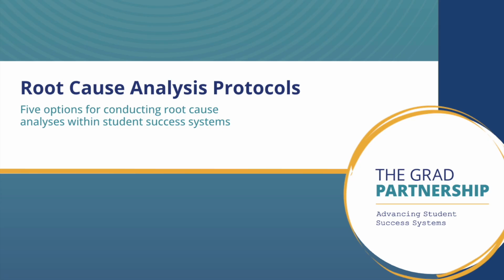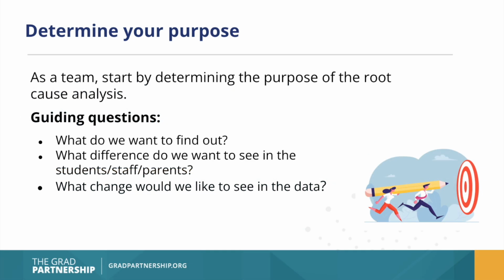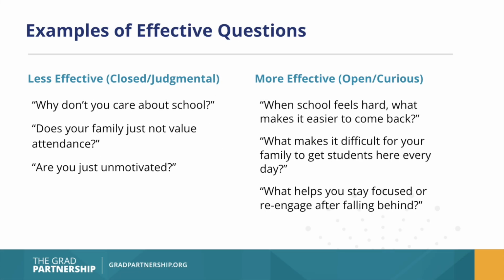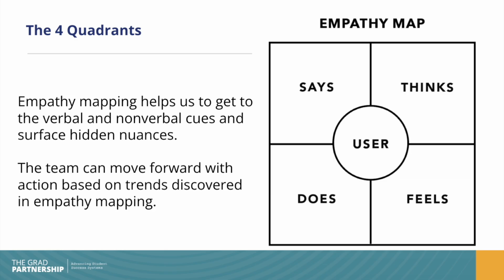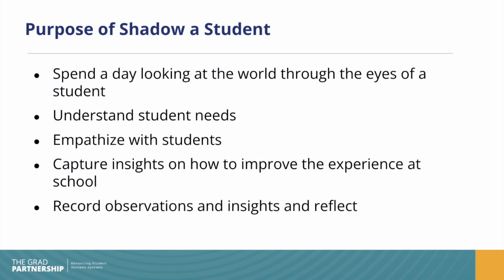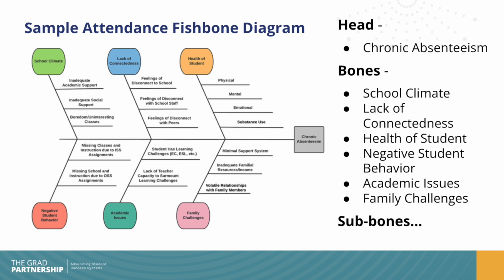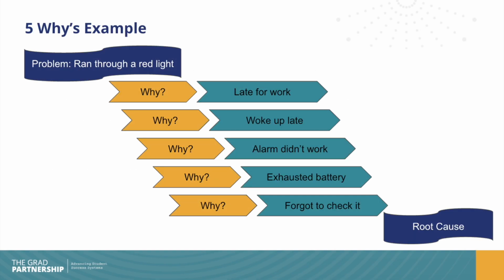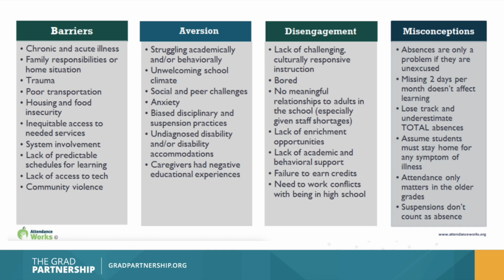Root Cause Analysis Protocols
13-minute video providing an overview of the different ways a school can perform a root cause analysis